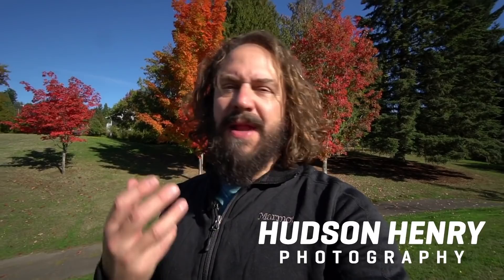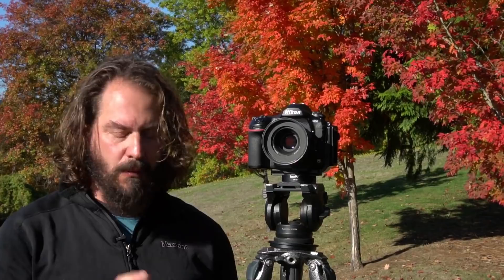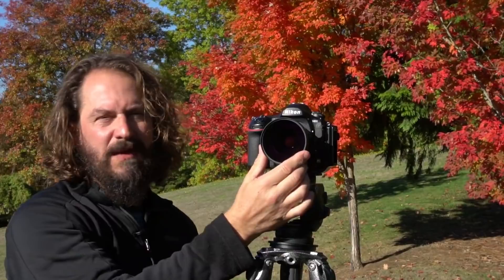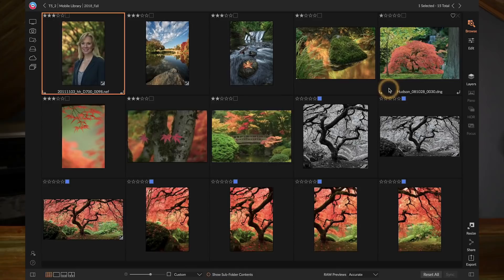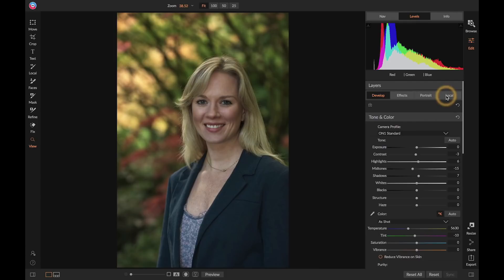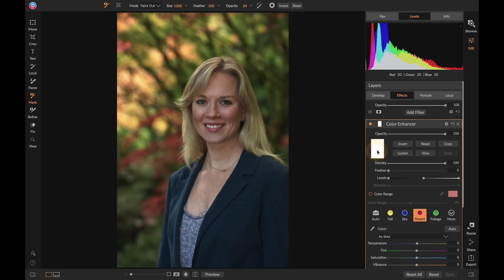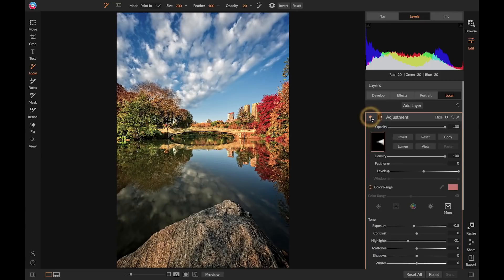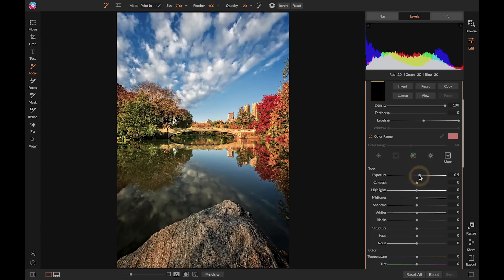Hoya Photo Filters – Product Spotlight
Join ON1 Guru and ON1 Plus Coach Hudson Henry in the latest Product Spotlight on Hoya Photography Filters.

I'm going to talk about how I use my Hoya HD3 Circular Polarizer and the ON1 Photo RAW 2019 beta to pull out the rich details and warm colors that we can find photographing leaves and landscapes in Autumn." - Hudson Henry